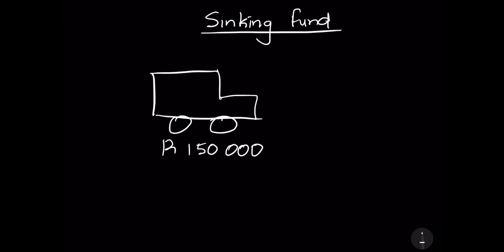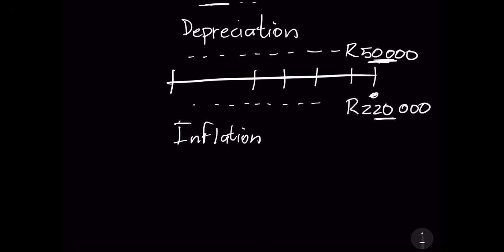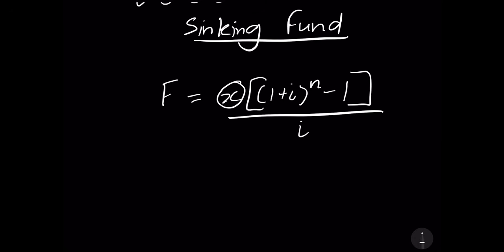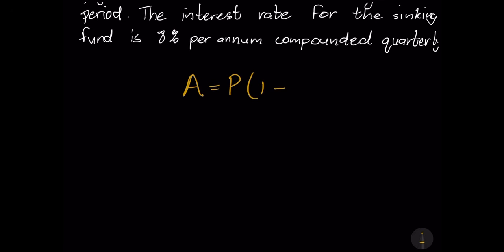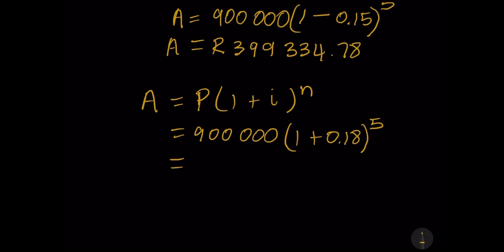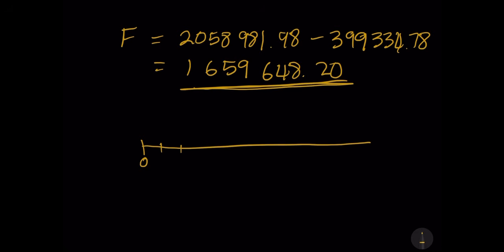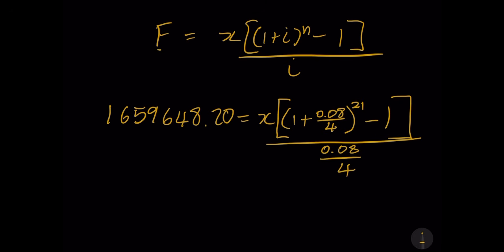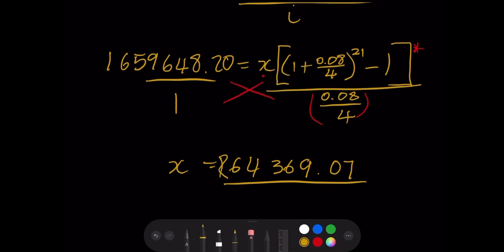Grade 12 Financial Maths Lesson 6| Sinking Funds | The cost of Replacing Equipment through Annuities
Grade 12 Financial Maths Lesson 6 | Sinking Funds | The Cost of Replacing Equipment Through Annuities | Mlungisi Nkosi"

Description: In this Grade 12 Financial Maths lesson, we cover Sinking Funds and how they are used to calculate the cost of replacing equipment through annuities. This lesson includes step-by-step explanations of sinking fund calculations, annuity formulas, and real-world applications. We also work through past exam questions to help you prepare effectively.

Key Topics Covered:

Sinking Funds: Definition and application
Annuities for replacing equipment
Exam question practice and detailed breakdowns
Stay ahead in your Financial Maths studies with this comprehensive lesson!